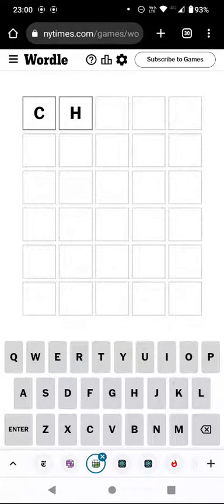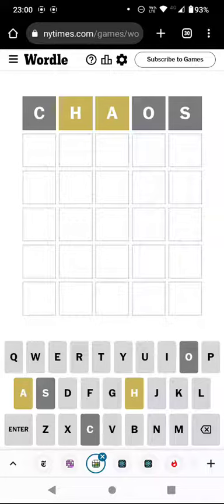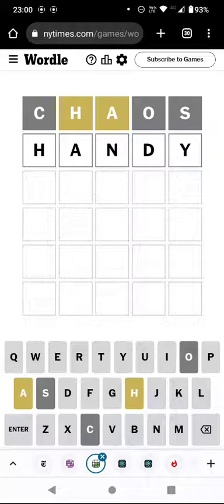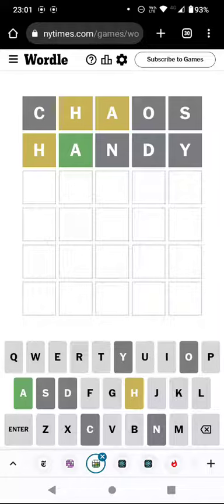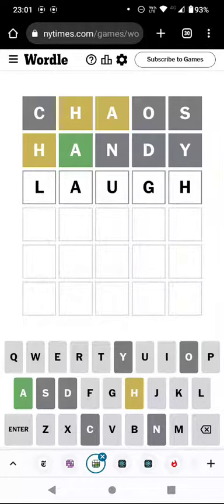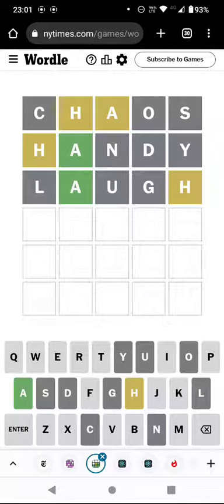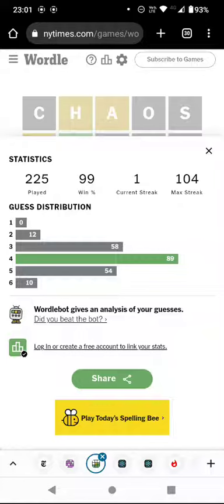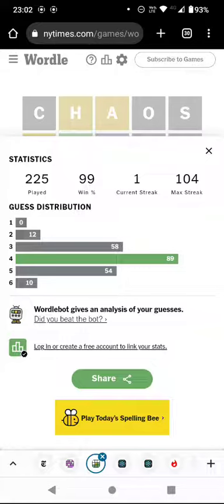Wordle in a minute(-ish)!